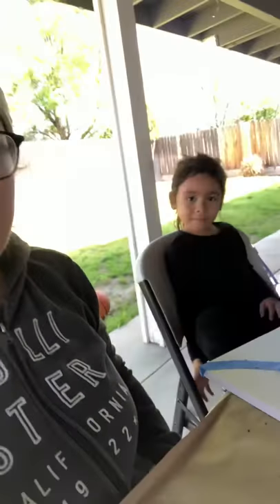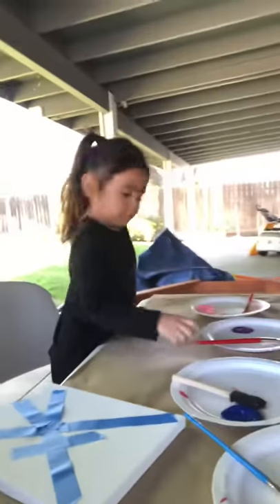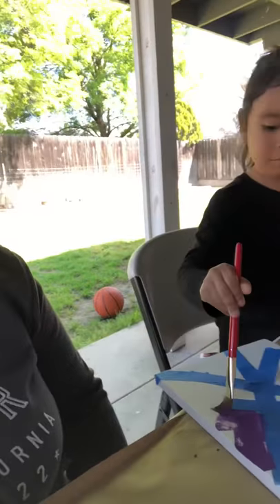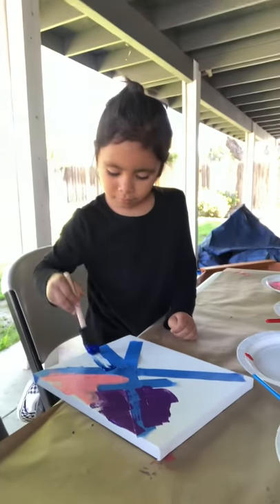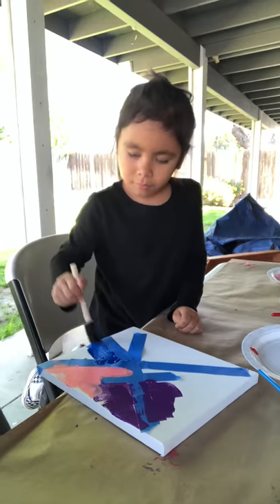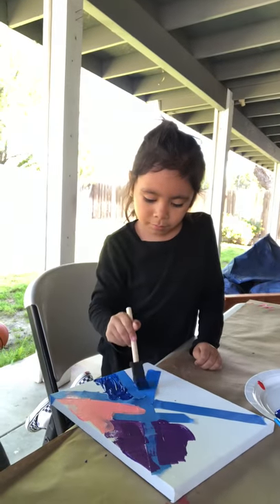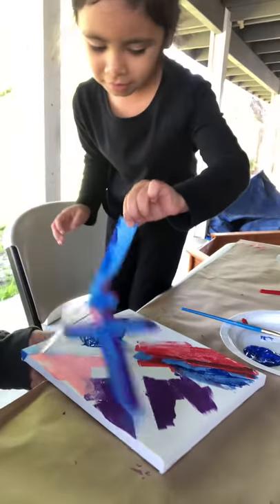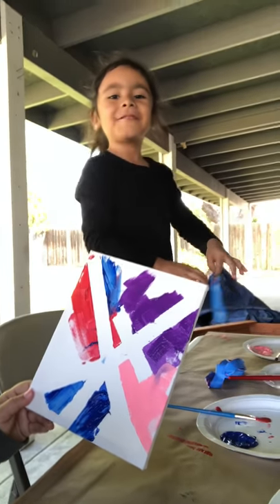Purple Room: Teacher Jocelyne and Autumn do some more painting